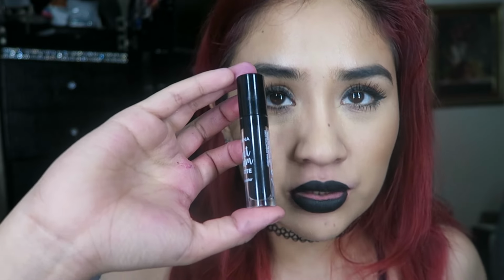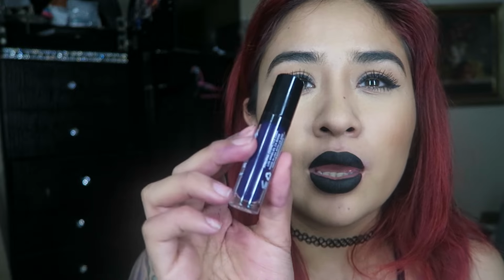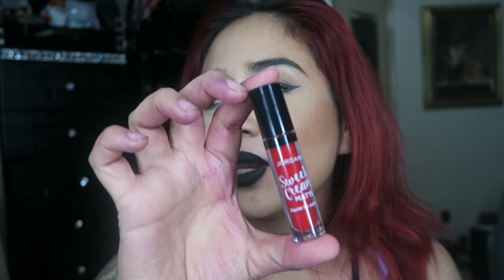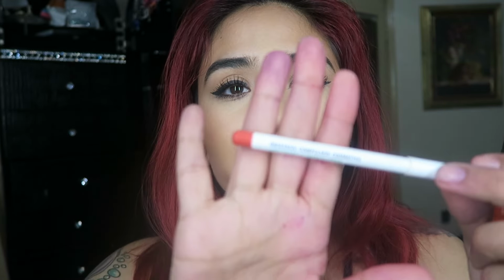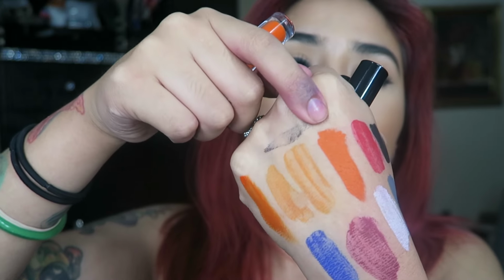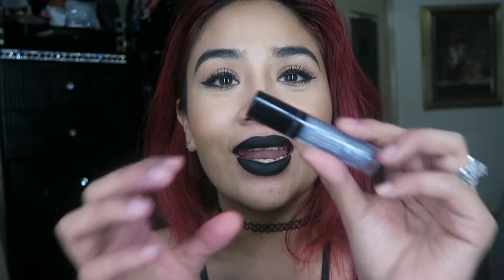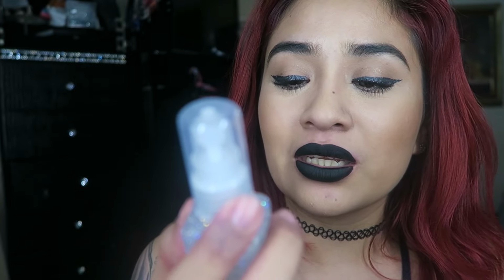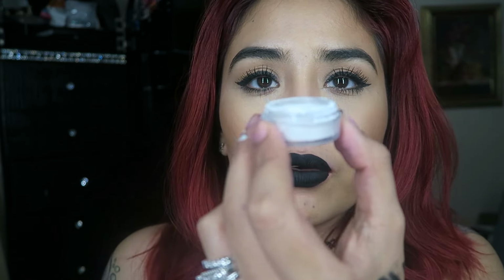Jordana Halloween Sweet Creme Liquid Lipsticks **Limited Edition**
i hope you ladies enjoy this type of video! let me know what colors you like and what colors you're planning on getting!

FACEBOOK GORUP: THE BEAUTY HOTSPOT